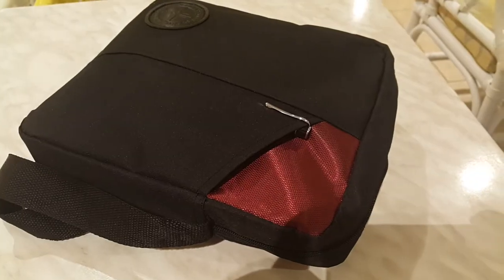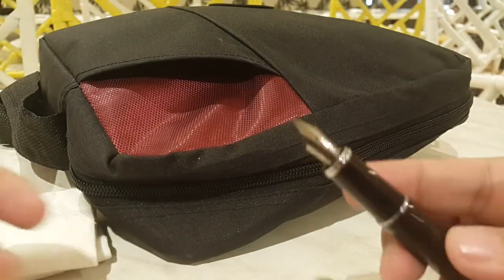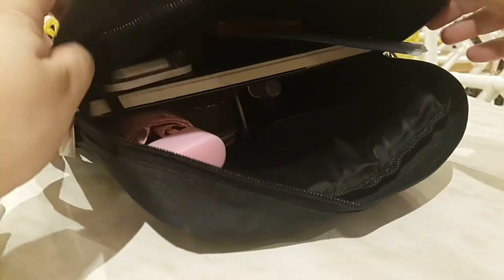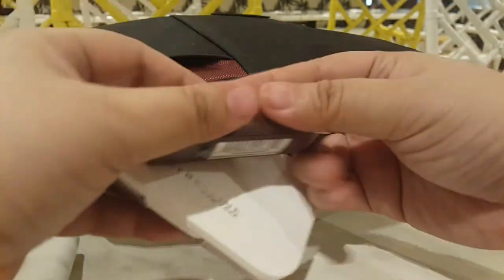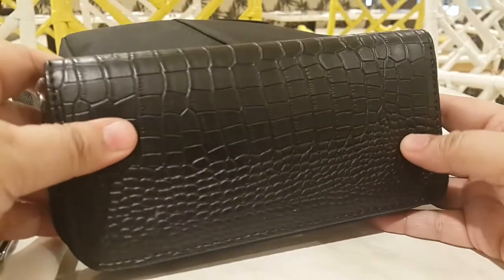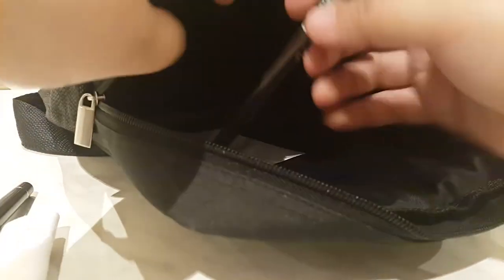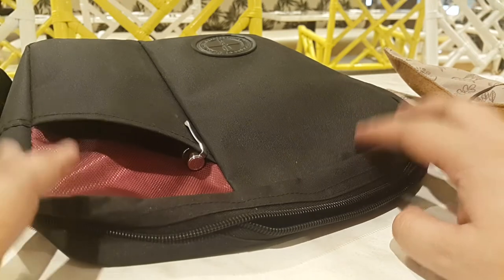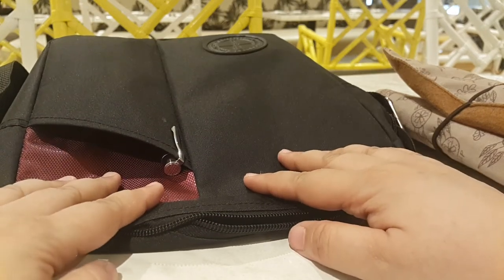What's In My Sketch bag? [TAGLISH commentary]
Like any other sketchers who like to work on location or during their free time, I also have a sketch bag (or sketching kit).

Here are links to the items I have mentioned in the video:

HappyPan (where I bought my metal palette and half-pans)

Moleskine ArtPlus Watercolor Album (large)

Fully Booked Greenbelt 5 branch

Everything Calligraphy (where I bought Noodler's Heart of Darkness ink)

MeFoto travel tripod (bought it from one of the stores in SM Megamall Cyberzone area)